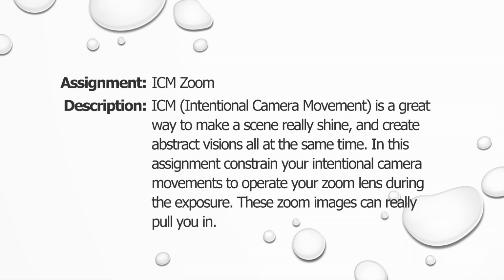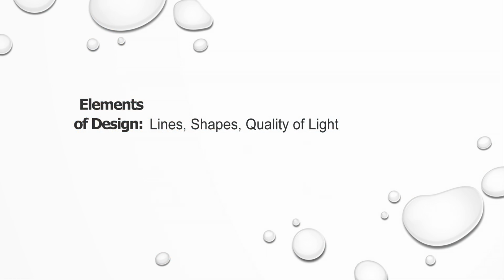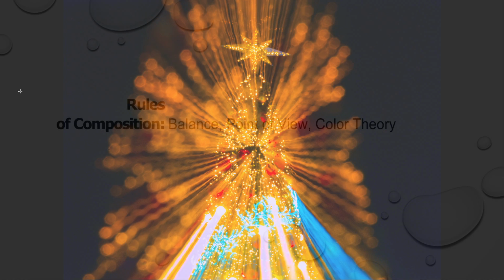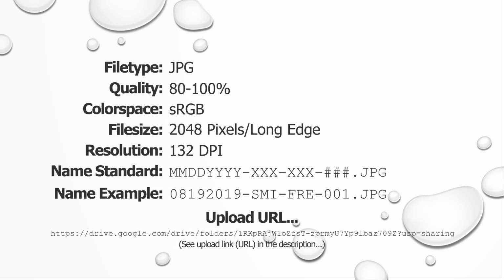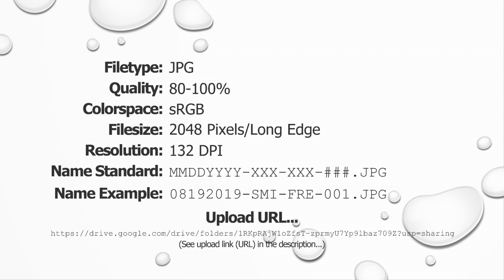Daily Assignments - (08-19-2019)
Get a move on!

Number fifty in our series of Daily Assignments videos. Join in and up your shooting game by engaging in and completing the 365 Daily Shooting Assignments that we will layout this year!